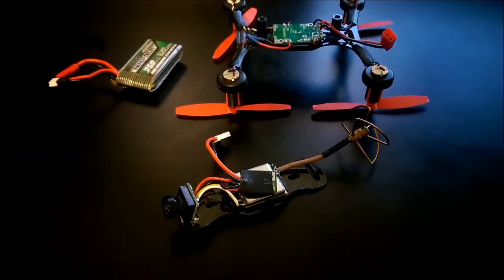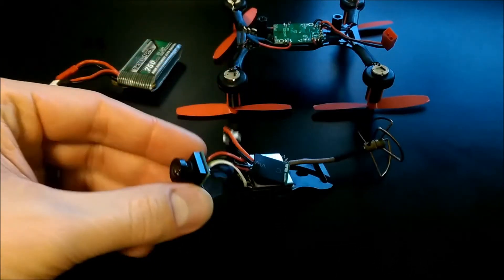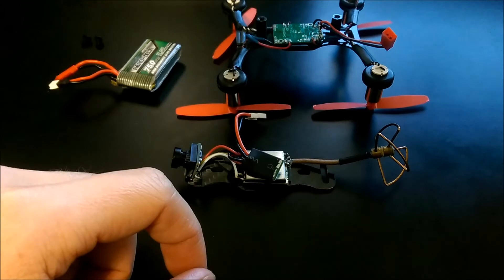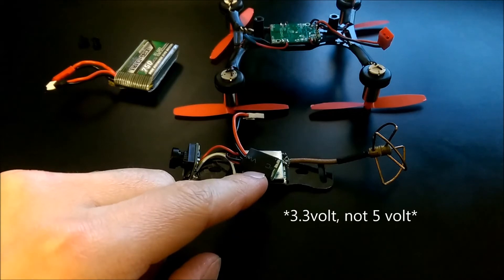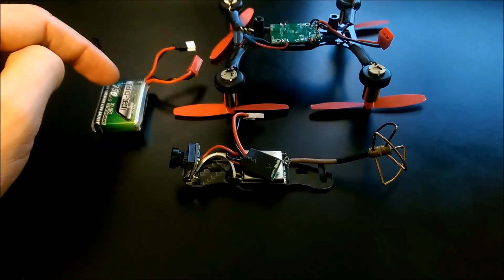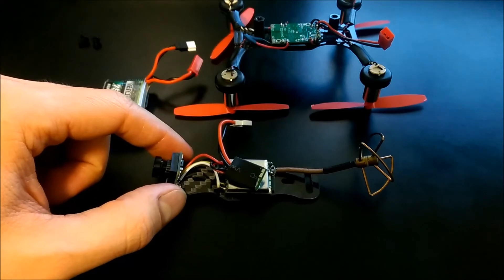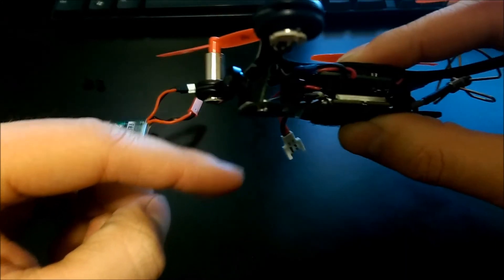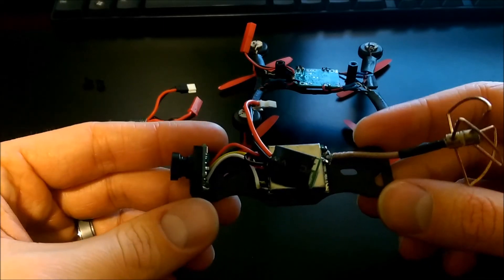DIY Micro FPV Racing Plate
This is an overview of my low cost DIY Micro FPV Plate. It transmits 5.8ghz video over 100m. I have seen great results from this design! Please feel free to let me know if you have any comments or questions. Parts list included below:

*You may also have to add a DIP switch to allow channel changing, I did not need this for my setup*

- Jasonoid